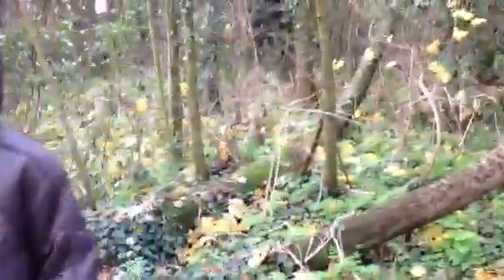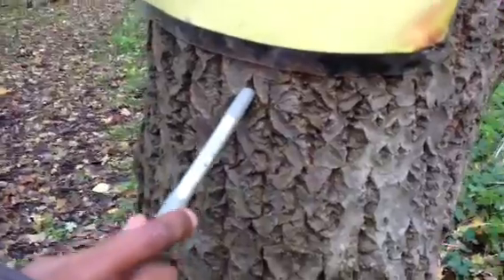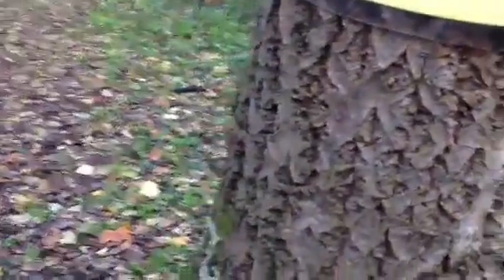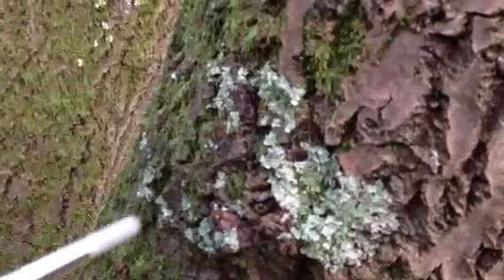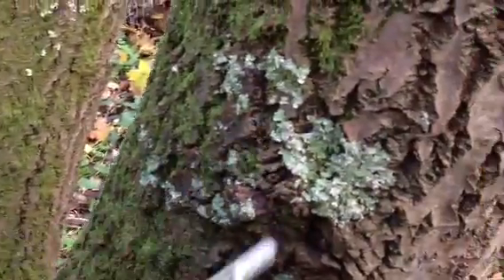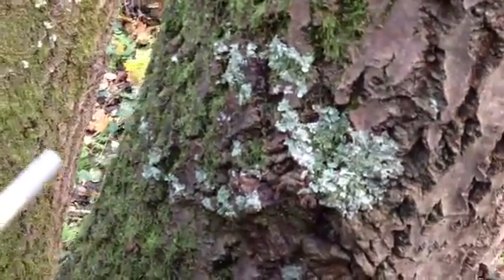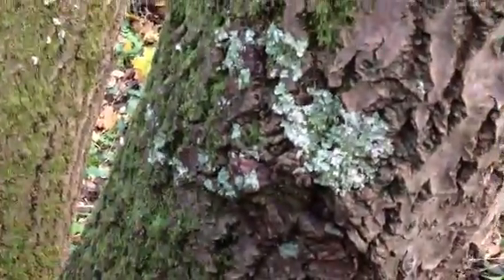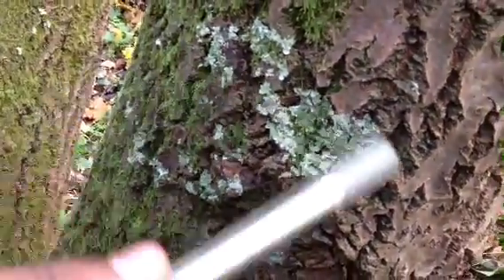Poplar Tree and Lichen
Salisbury 5C